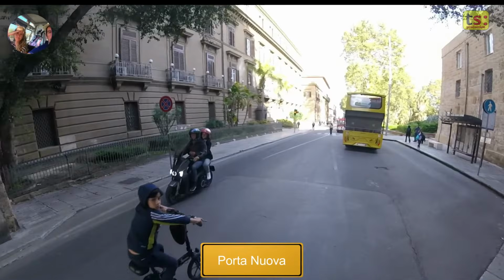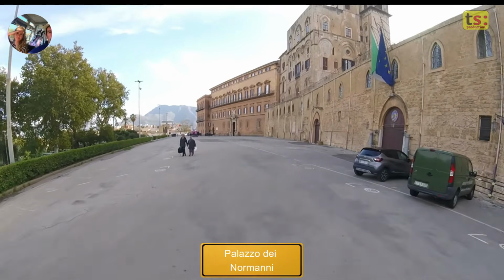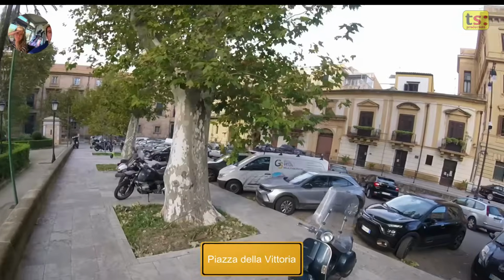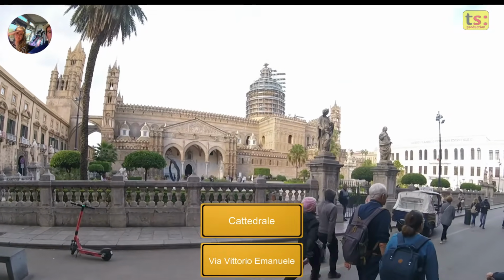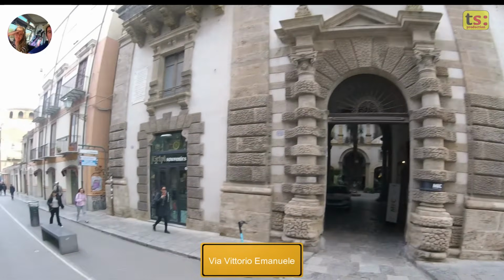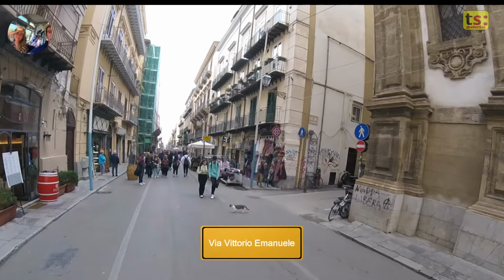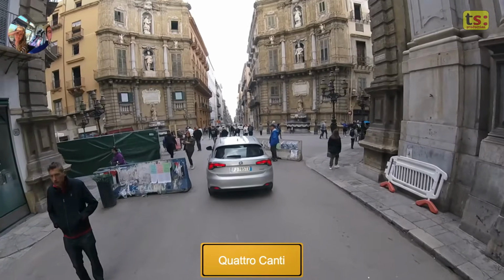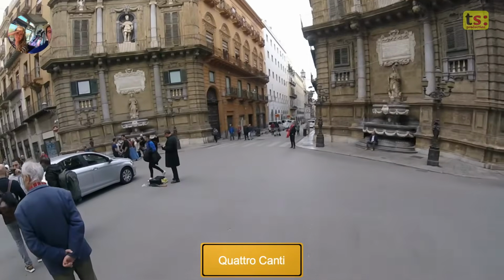Palermo, in Sicilia, non è come te la immagini. Passeggiata da Porta Nuova ai Quattro Canti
Palermo, in Sicilia, NON È QUELLO CHE IMMAGINI - Passeggiata da Porta Nuova a Quattro piazze Versione Inglese 🇬🇧
Porta Nuova è una porta monumentale della città di Palermo, in Italia, situata accanto a Palazzo dei Normanni. Per secoli è stata la più importante via d'accesso terrestre a Palermo. La porta fu costruita in stile manierista, con la costruzione iniziata nel 1583 e completata nel 1669. Rappresenta l'ingresso del Cassaro, la via principale della città, da Corso Calatafimi, la strada per Monreale. Originariamente chiamata "Porta dell'Aquila", divenne nota come "Porta Nuova" dopo la visita di Carlo V a Palermo nel 1535. La porta fu distrutta nel 1667 e ricostruita nel 1669 nello stesso stile. È considerato l'ingresso più bello e principale della città di Palermo
⬇️ continua in basso

0:00 Porta Nuova
14:46 Palazzo dei Normanni
7:20 Cattedrale
9:30 Palazzo Castrone Santa Ninfa
10:58 Chiesa SS Salvatore
12:03 Palazzo Drago Airoldi di Santa Colomba
13:00 Piazza Bologna
16:48 Quattro quadrati

Parola chiave SEO
1. Porta Nuova Palermo storia e architettura
2. Palazzo dei Normanni storia e curiosità
3. Villa Bonanno Piazza della Vittoria Palermo
4. Cattedrale di Palermo in stile architettonico
5. Museo MEC Palazzo Castrone-Santa Ninfa
6. Chiesa del Santissimo Salvatore Palermo
7. Piazza Bologni Palermo storia e monumenti
8. Quattro Canti Palermo barocco e architettura
9. Palermo monumenti e luoghi storici
10. Video turistico Palermo guida completa

Il Palazzo dei Normanni, noto anche come Palazzo Reale, si trova a Palermo ed è la più antica residenza reale d'Europa. Costruito intorno al X secolo dagli emiri arabi, fu concepito dai re normanni come una fortezza e residenza di eccezionale sfarzo e raffinatezza. Attualmente, è sede dell'Assemblea Regionale Siciliana e del Parlamento Siciliana, il più antico d'Europa, istituito da Re Ruggero nel 1140. Il complesso monumentale comprende la splendida Cappella Palatina, la Sala d'Ercole, la Sala del Duca di Montalto, la Sala dei Viceré, la Sala di Re Ruggero, la Sala della Regina e la Torre Pisana, che ospita l'Osservatorio Astronomico dal 1791.

Villa Bonanno è una villa situata a Palermo.

Il Duomo di Palermo, dedicato all'Assunzione della Vergine Maria in Cielo, si trova nel cuore antico della città. Costruito nel XII secolo, è caratterizzato da uno stile arabo-normanno, unico in Sicilia. La chiesa fu commissionata dall'arcivescovo inglese Walter Off intorno al 1170. Presenta elementi architettonici bizantini, romanici, islamici, gotici, rinascimentali, barocchi e neoclassici. È il principale luogo di culto cattolico di Palermo e sede dell'omonimo arcivescovado. La cattedrale ospita le tombe dell'imperatore Federico II, di re Ruggero II e di Santa Rosalia, patrona di Palermo.

Palazzo Castrone-Santa Ninfa è un pregevole edificio del XVI secolo situato a Palermo.

La Chiesa del Santissimo Salvatore è un luogo di culto situato nel centro storico di Palermo.
Palazzo Drago Airoldi di Santa Colomba

Piazza Bologni, nota anche come Piazza Bologna, è una piazza storica di Palermo situata nel sestiere dell'Albergheria. La piazza rettangolare fu realizzata nel 1556 e prese il nome dall'allora reggente del Regno delle Due Sicilie, Don Carlo d'Aragona, e da Tagliavia, principe di Castelvetrano, che ne desideravano la costruzione. La piazza è fiancheggiata da diversi palazzi nobiliari, tra cui Palazzo Belmonte-Riso, Palazzo Alliata di Villafranca della famiglia Beccadelli Bologna e Palazzo del Marchese Ugo delle Favare.
I Quattro Canti, noti anche come Piazza Villena, sono una piazza ottagonale situata nel centro storico di Palermo.

La piazza è il cuore del Palermo barocco ed è formata da strade alternate (Via Vittorio Emanuele e Via Maqueda) e da quinte architettoniche. Le facciate dei quattro edifici che si affacciano sulla piazza sono decorate con statue, fontane e raffigurazioni delle stagioni, dei personaggi storici che hanno governato la città e dei santi patroni di Palermo.

Aggiornato il 30/11/2023 02:59:09 ()